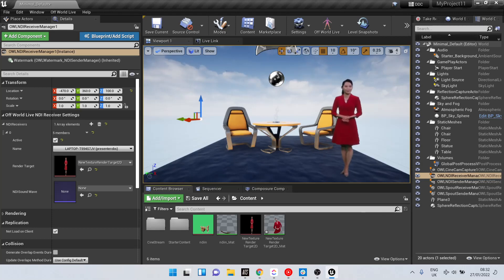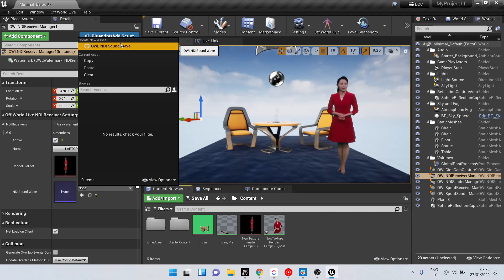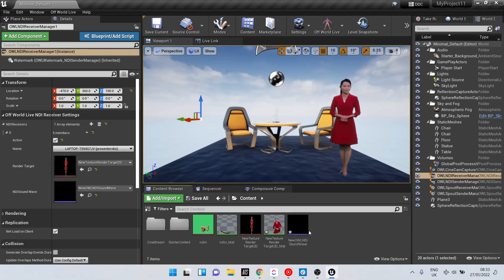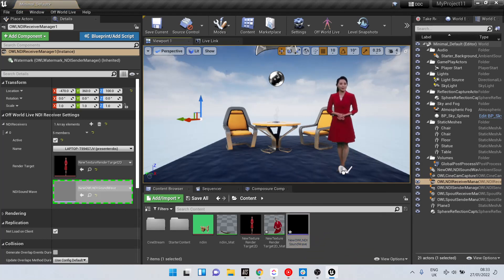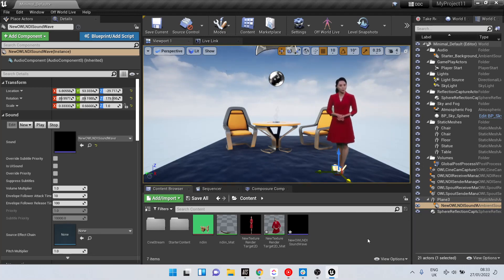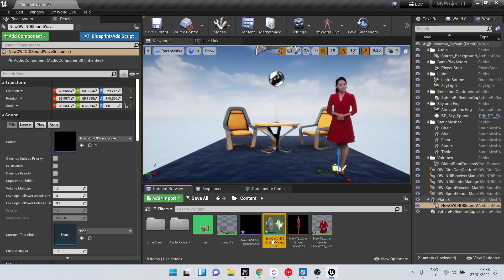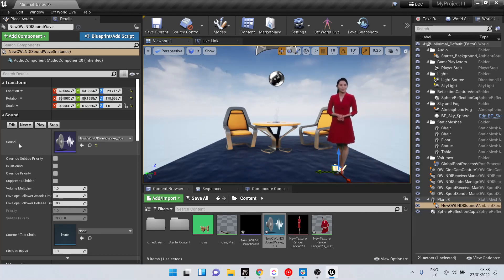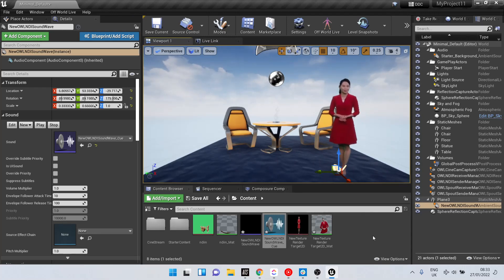How to live-stream audio into Unreal Engine using NDI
This is a short video showing you how to live-stream audio into Unreal Engine using NDI.

It is an improvement on the existing NDI plugin as it:
- Requires no blueprints.
- Works in-Editor (as well as at Runtime).
- Works with audio.
- Works with alpha.
- Works with DLSS.